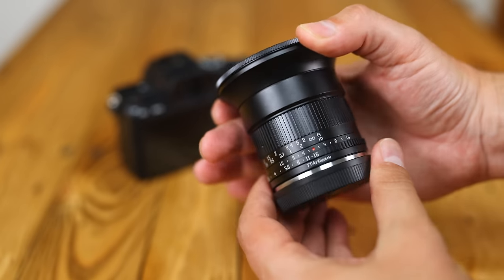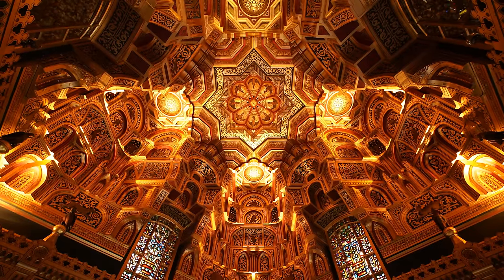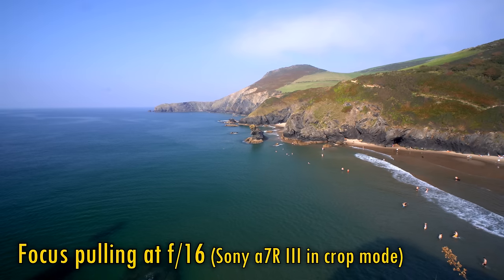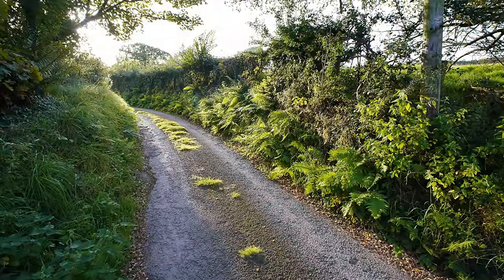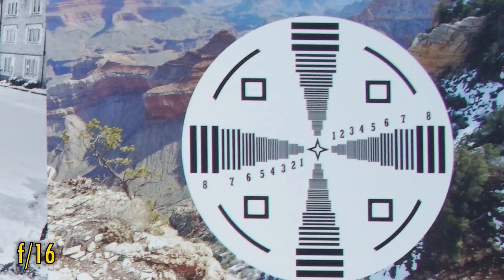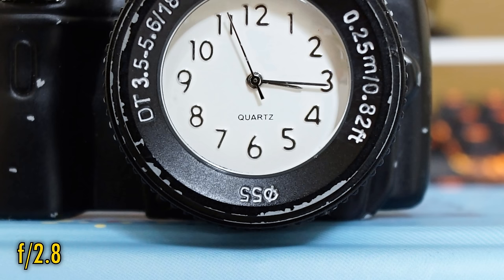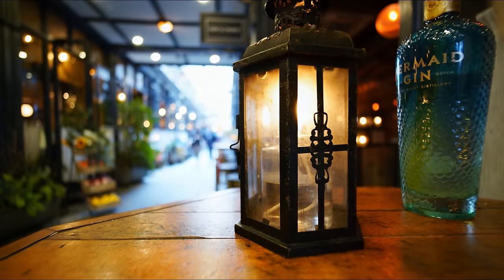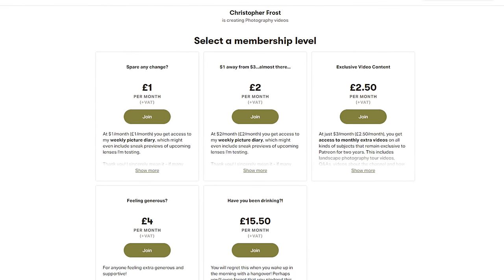TTArtisan 10mm f/2 lens review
Price: $159
Available mounts: E/X/M43/Z/RF

A nice new little ultra wide lens for APS-C mirrorless camera systems, with a bright aperture, also.

Canon RF
Sony E
Nikon Z
Fujifilm X